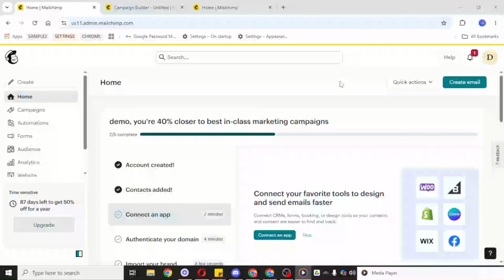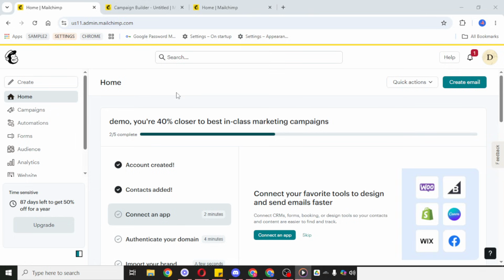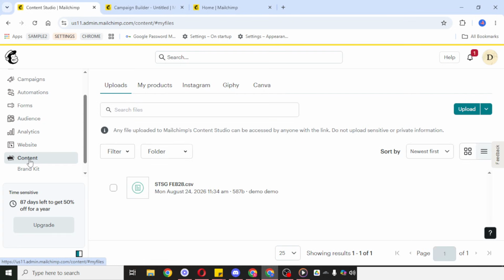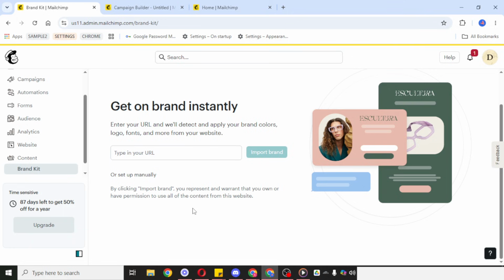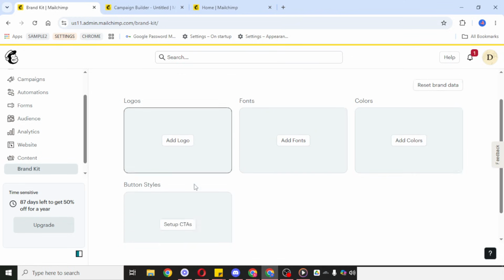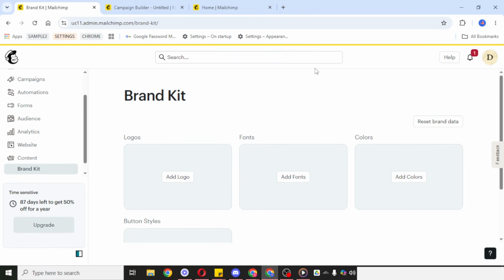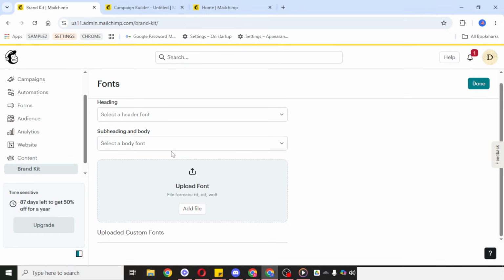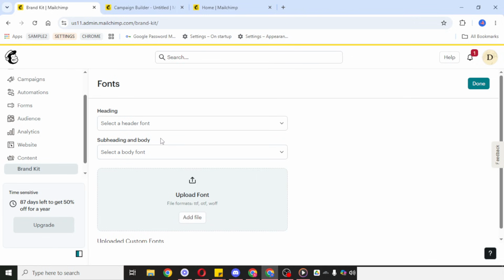How to use the Creative Assistant in Mailchimp (full guide 2026)